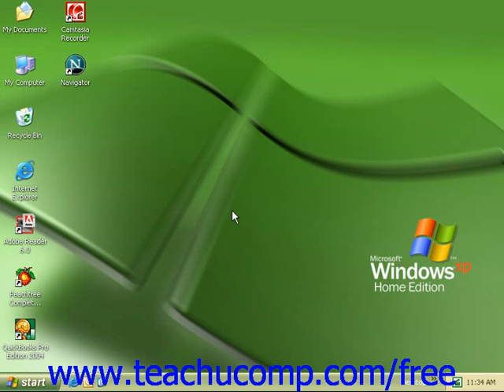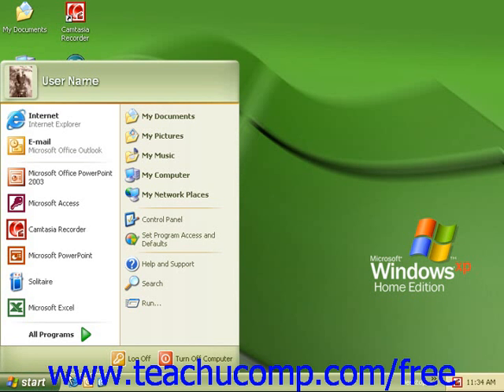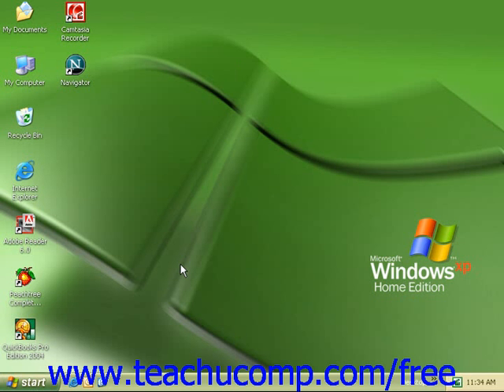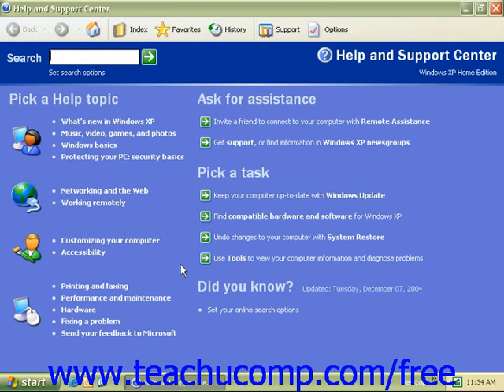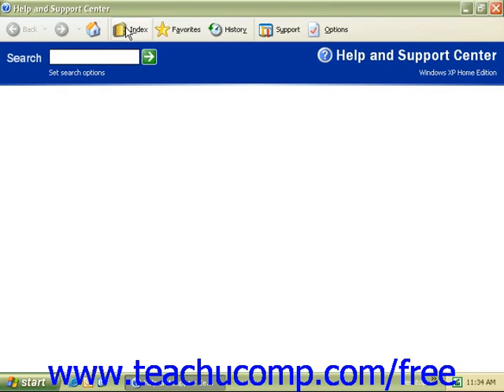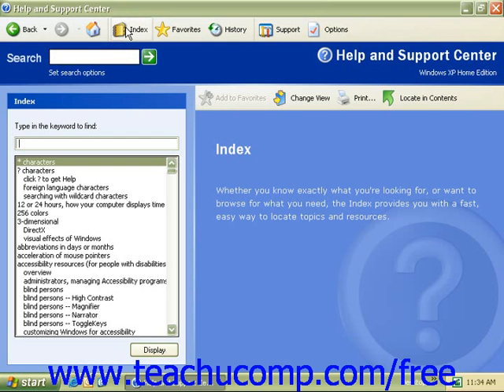Windows XP Tutorial Windows Help Microsoft Training Lesson 1.11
Learn about Windows help in Microsoft Windows - the most comprehensive Windows tutorial available. Visit us today!